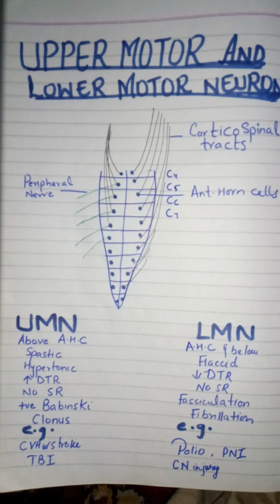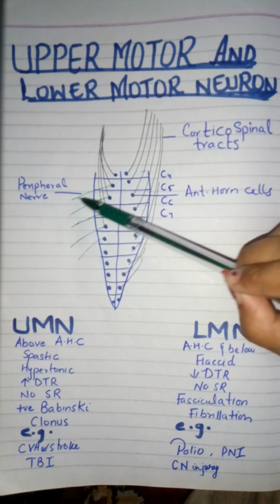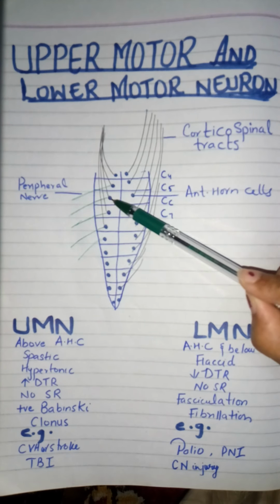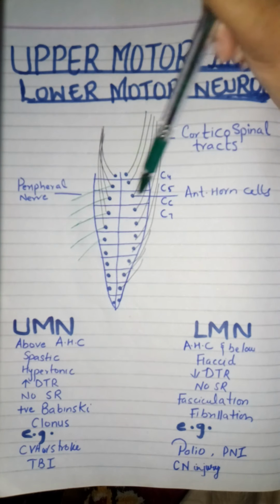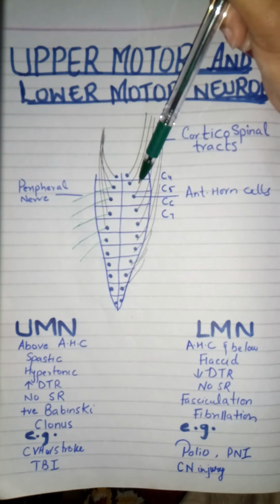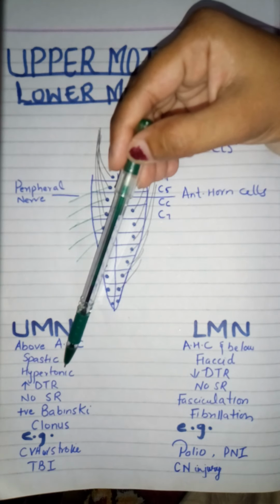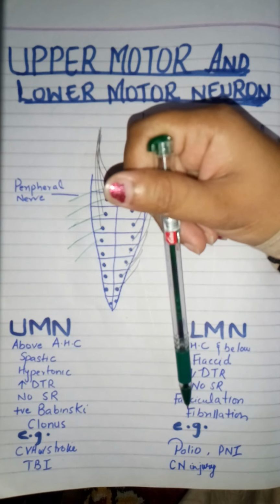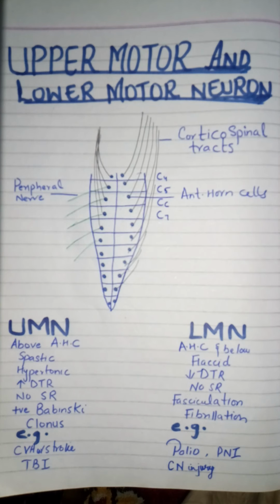Upper and lower motor neuron